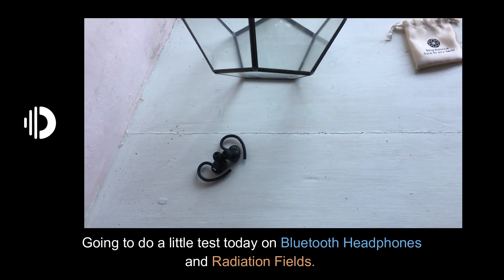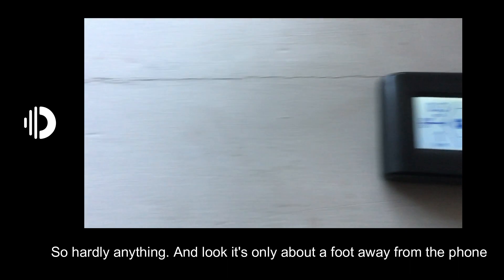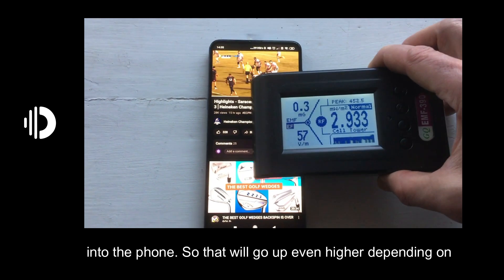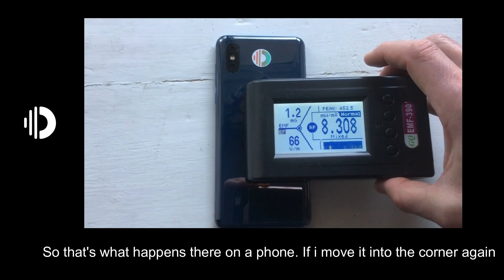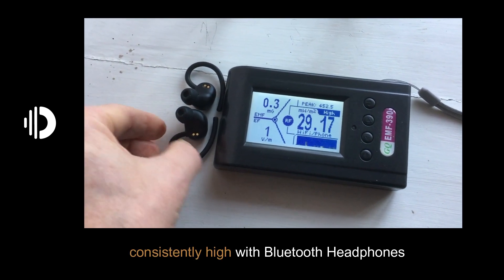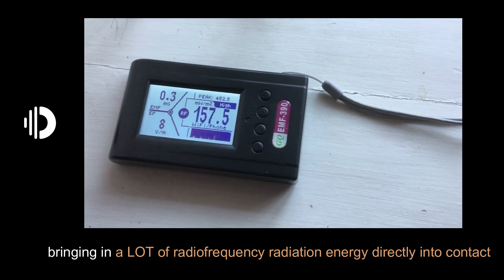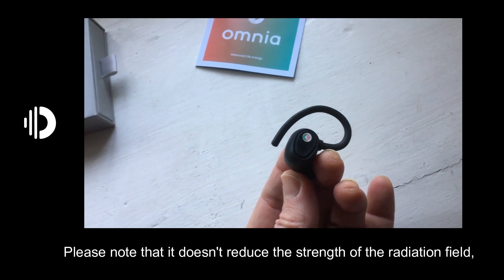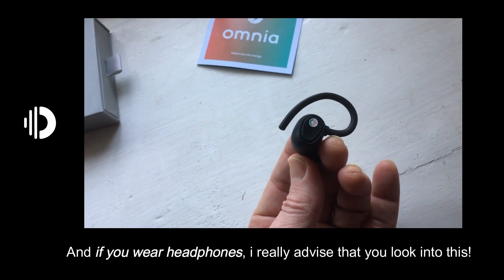Bluetooth Headphones: How much EMF Radiation do they emit?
Omnia tests the amount of EMF Radiation emitted by bluetooth wireless headphones. The levels are very high, far higher than those that come from the phone.

Omnia's products offer protection against these imbalanced radiation fields by bringing the radiation fields to a new vibration of what we call 'balance and centredness'. This makes it a resonant match for the electrical energy fields of the human body.

Our product featured here is the new ORB 'MiCRO' which is a small sticker you can place on your headphones or your eyeglasses to balance the electrical fields around the area of your brain. All our brainwaves are electrical fields and bringing the EMF fields around them to resonance is a good idea.